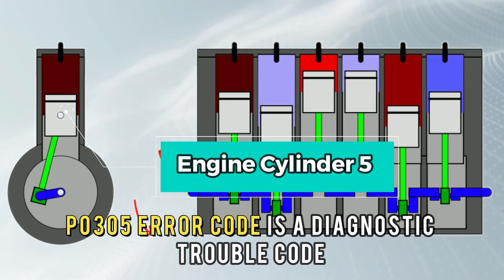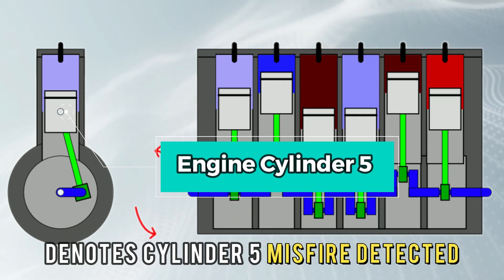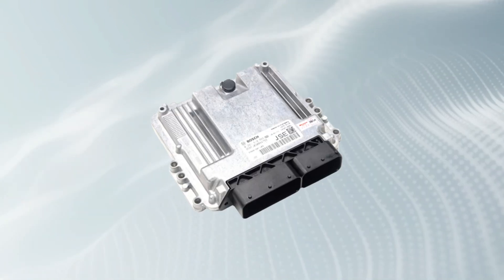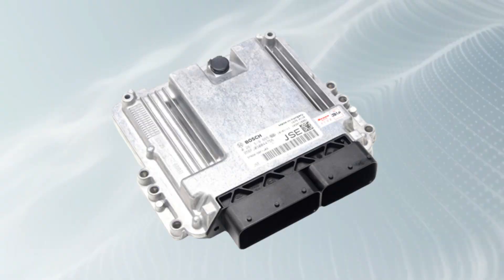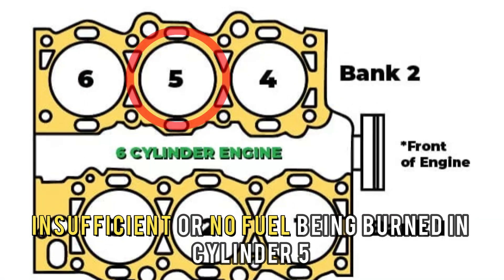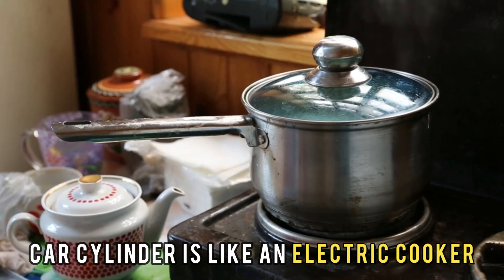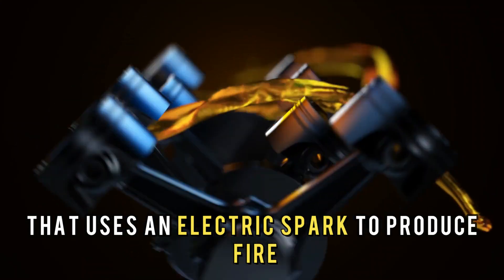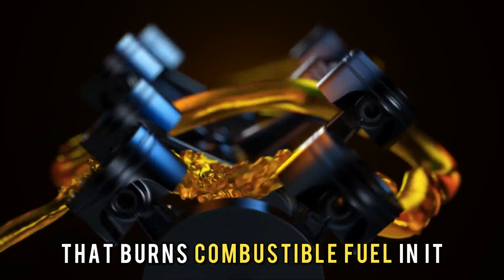P0305 ERROR CODE: MEANING, SYMPTOMS, CAUSES AND SOLUTIONS (Cylinder 5 Misfire Detected)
P0305 ERROR CODE: MEANING, SYMPTOMS, CAUSES AND SOLUTIONS (Cylinder 5 Misfire Detected). In this video, we will discuss how to fix the P0305 error code.

P0305 error code is a diagnostic trouble code that denotes “Cylinder 5 Misfire Detected.” This means that the engine control module has sensed insufficient or no fuel being burned in cylinder 5. A car’s cylinder is like an electric cooker that uses an electric spark to produce a fire that burns combustible fuel in it. As for the cylinder, it has a spark plug that produces energy by igniting the combustible fuel with an electric spark.

The P0305 error code is not very serious, but to avoid costly damage to the car engine and catalytic converter, it is recommended to fix it as soon as you notice it.